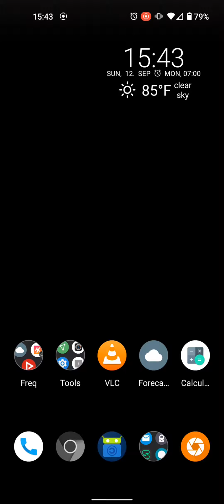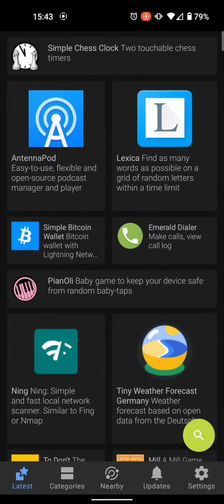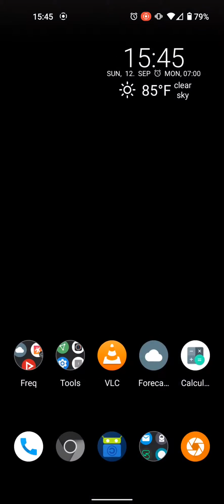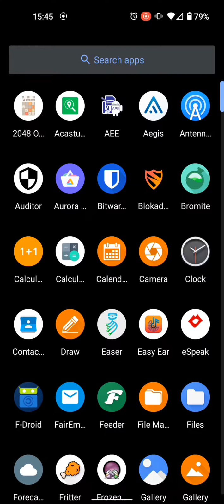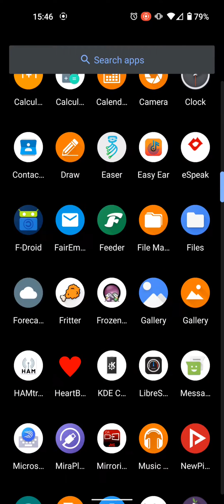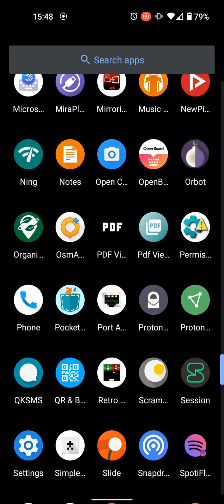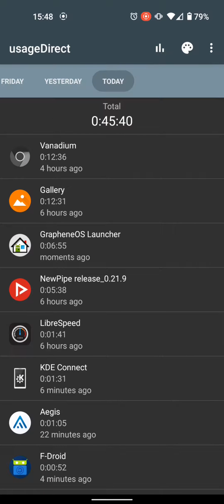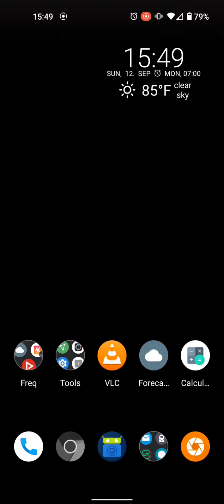Everyday Basic Apps for GrapheneOS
In this video, I cover the apps I use every day in GrapheneOS. Some people say that switching to a de-googled OS involves heavy compromise. I say it doesn't.

Google Pixel 6a on Amazon
Google Pixel 7 on Amazon
Google Pixel 7 Pro on Amazon
Google Pixel Cases for Protection